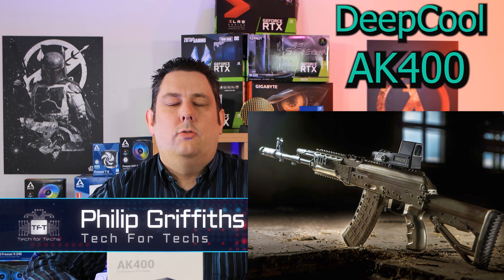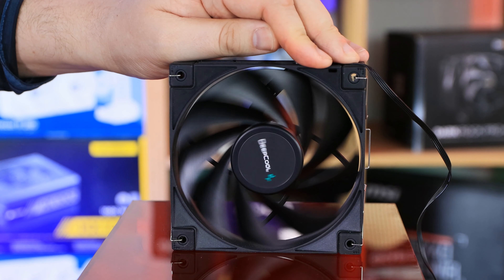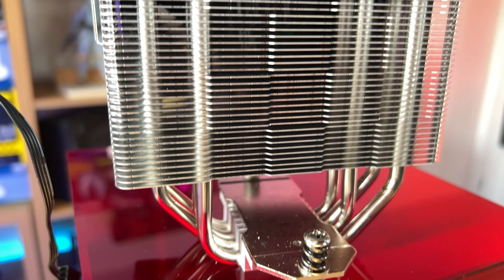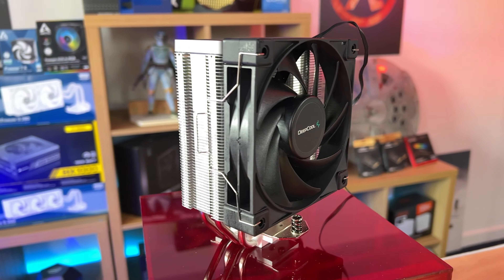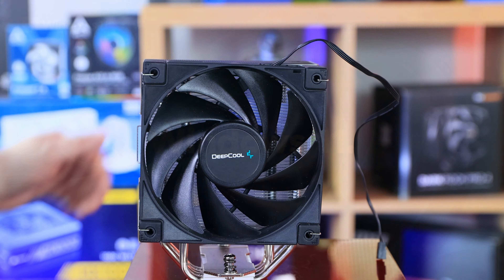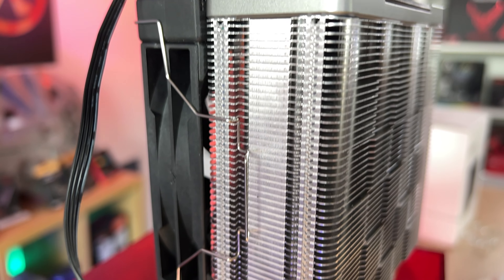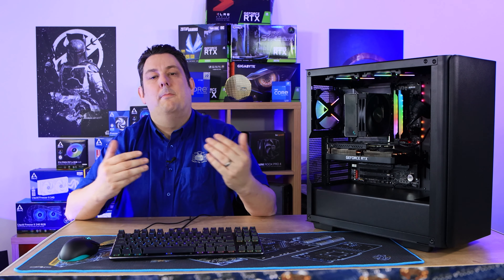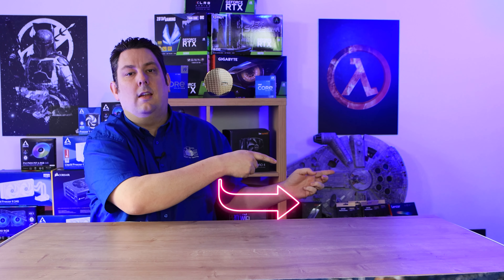Best Value Performance Tower Cooler? DeepCool AK400 CPU Cooler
Best Performance Tower Cooler?   DeepCool AK400 CPU Cooler
The DeepCool AK400 is a highly compatible CPU cooler featuring a classic four heat pipe tower layout with a unique matrix fin design and a high-performance FDB fan that delivers excellent heat dissipation and extremely low noise levels.
Technical Spec
Product Dimensions 127×97×155 mm - Heatsink Dimensions 120×45×152 mm - Net Weight 661 g - Heatpipe Ø6 mm×4 pcs- Fan Dimensions 120×120×25 mm - Fan Speed 500~1850 RPM±10%Fan Airflow 66.47 CFM - Fan Air Pressure 2.04 mmAq - Fan Noise ≤29 dB(A)
Fan Connector 4-pin PWM - Bearing Type Fluid Dynamic Bearing - Fan Rated Voltage 12 VDC - Fan Rated Current 0.13 A - Fan Power Consumption 1.56 WEAN 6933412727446P/N R-AK400-BKNNMN-G-1

Category
Science & Technology